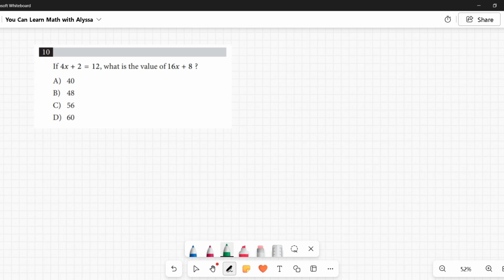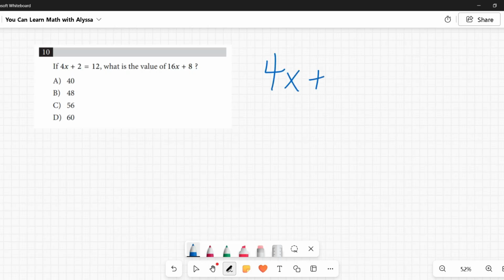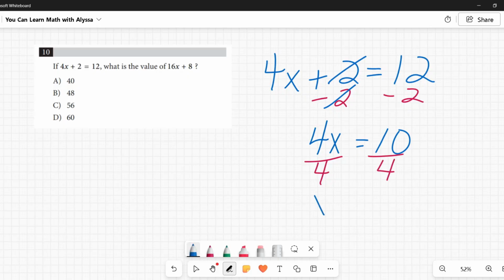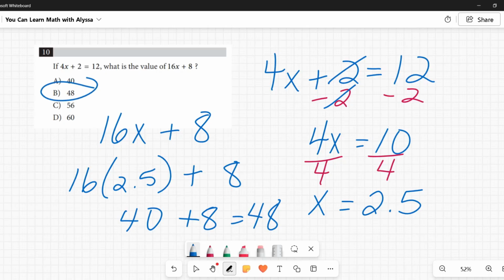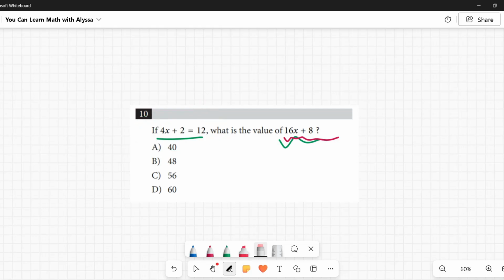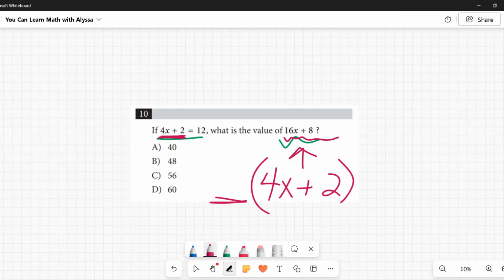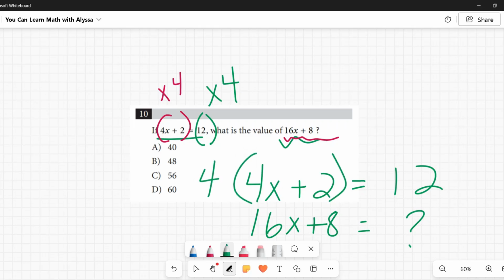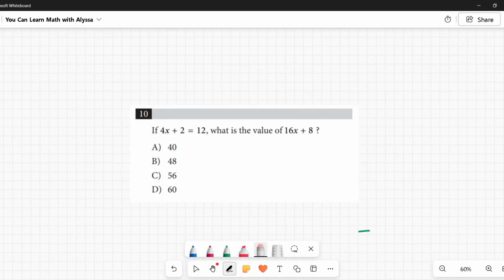Algebraic Equation and Expression: Solving for X (SAT Test 10, MATH Module 1, Question 10)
This video explains the answer to Question 10 from the SAT Practice Test 10 Section 2 Module 1 Math portion. The question is If 4x + 2 = 12, what is the value of 16x + 8? This practice test is provided for free by the College Board.  This video will show you how to do this problem and the logic behind it.